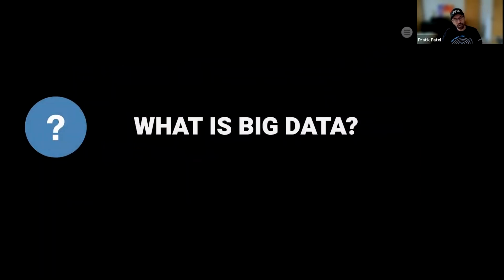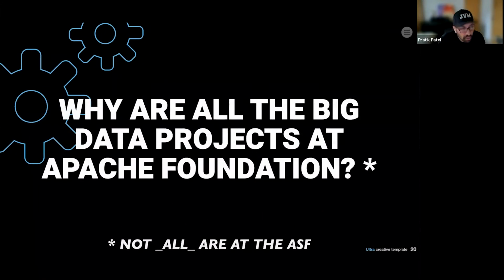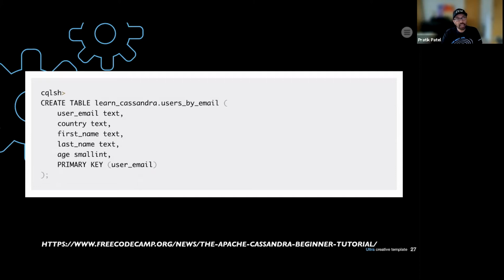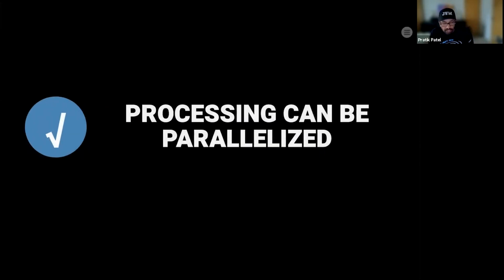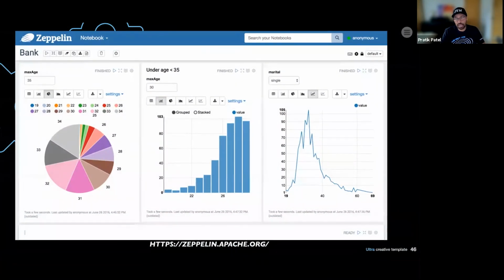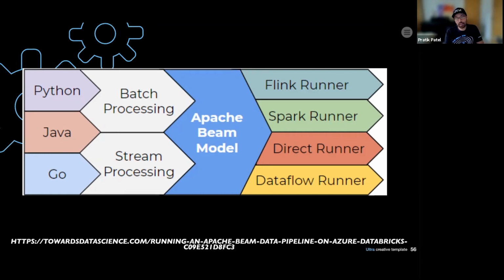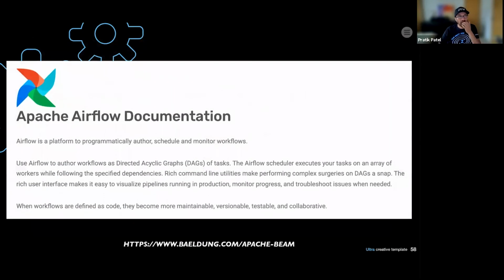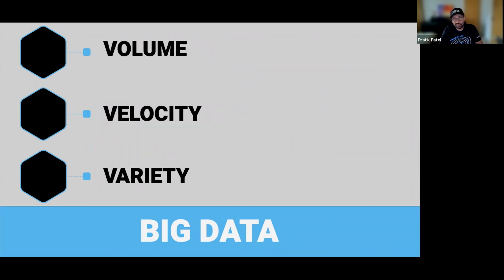J4K OCT6, 2021- Pratik Patel - Open Source Big Data and Java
Did you know that most of the popular Big Data platforms are built on Java? Tools like Apache Spark and Kafka are already very popular, but what are some other interested tools that are open-source and free? In this session, we’ll do a survey of all the popular ones, and discuss some of the other ones you may not have heard of. You’ll learn quickly what is the use-case for each tool, and how it fit into the overall Big Data ecosystem.